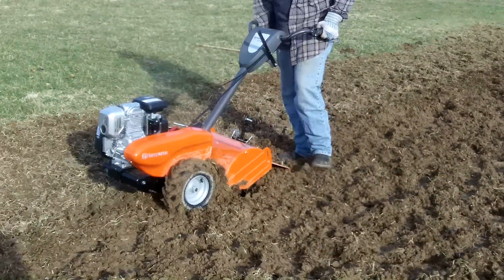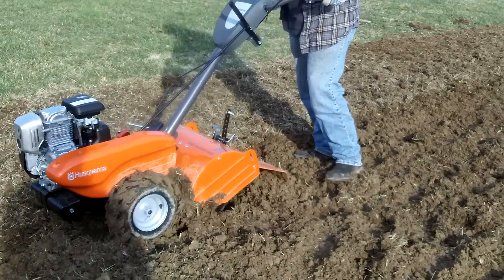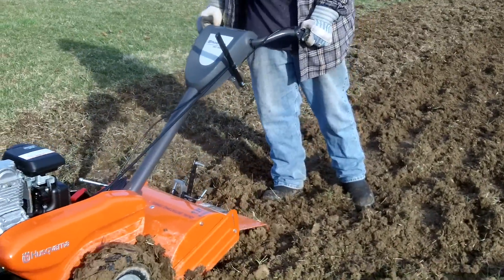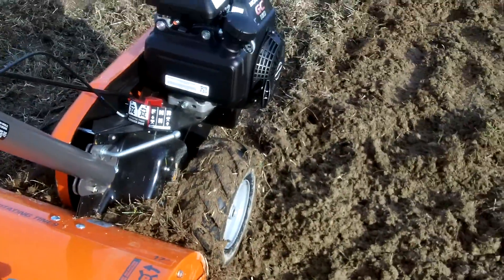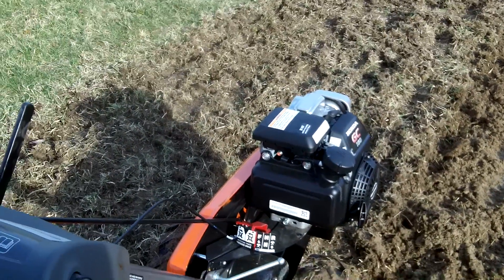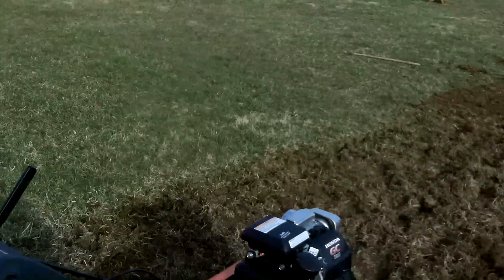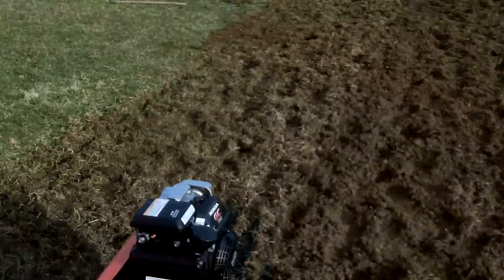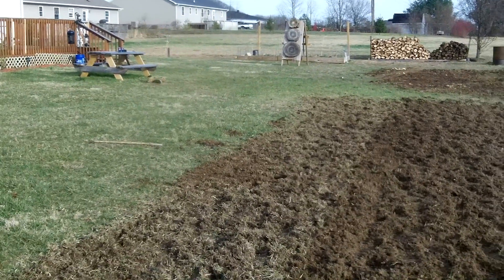Husqvarna Tiller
Turning over virgin sod with my new tiller.  We decided to go bigger this year with the garden.  I encourage everyone who can to grow your own food.  It's rewarding, healthy and a important prep!  Groceries costs will only rise! Grow your own and support your fellow farmers!